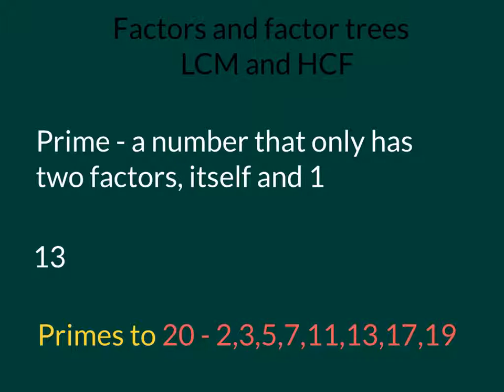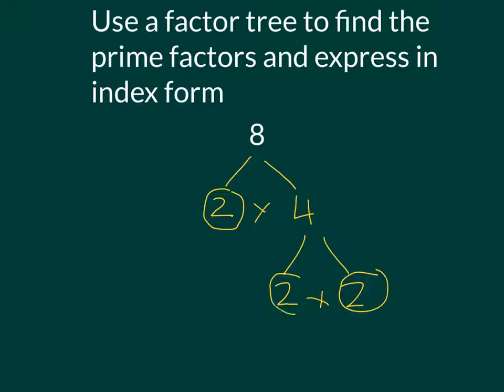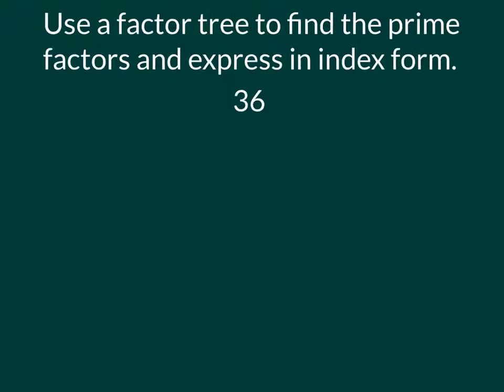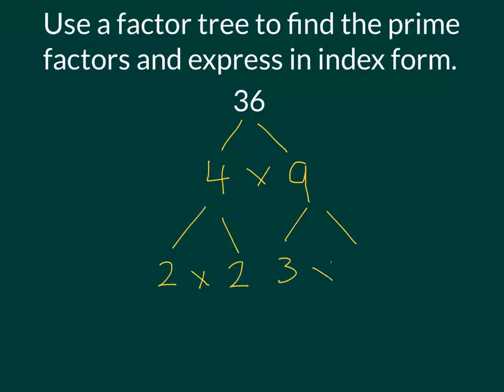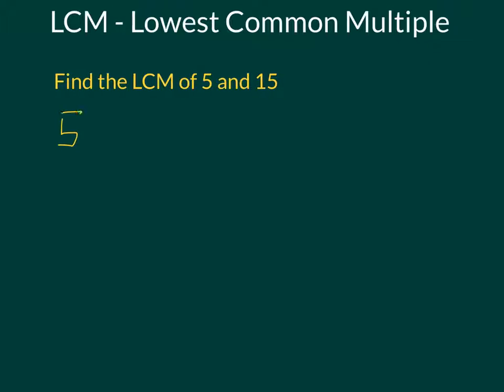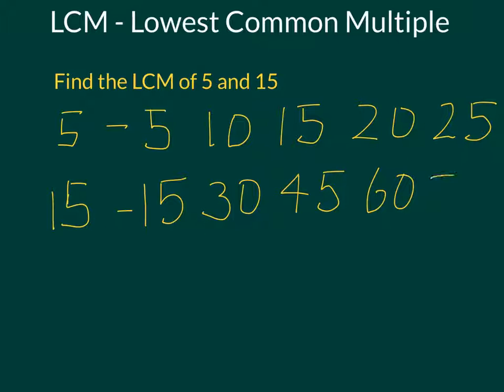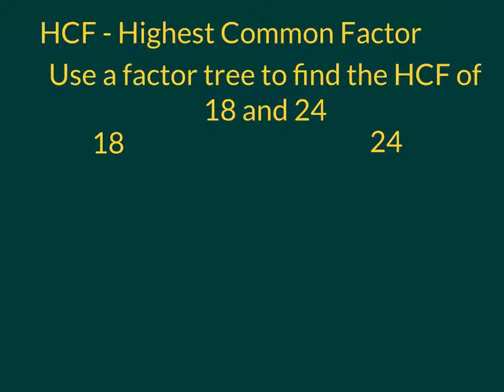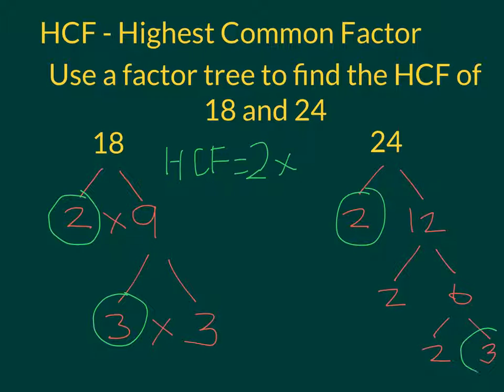Factors - HCF and LCM